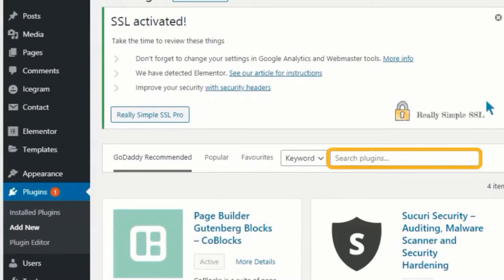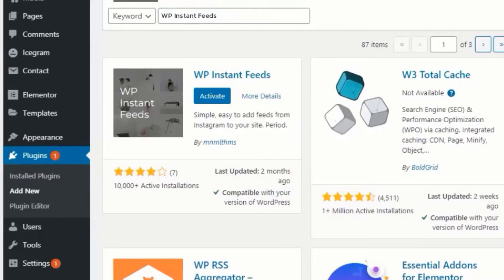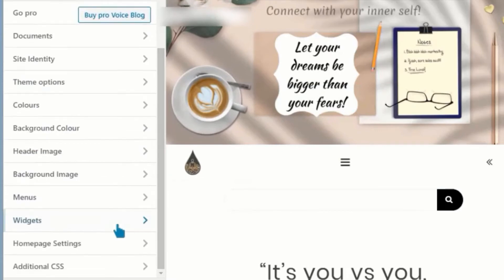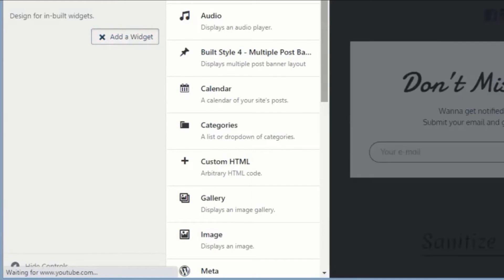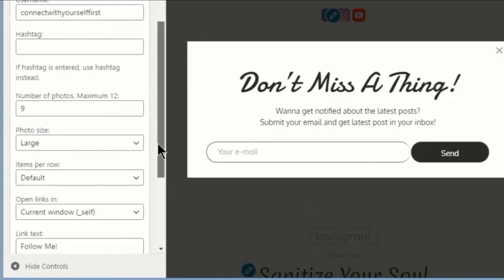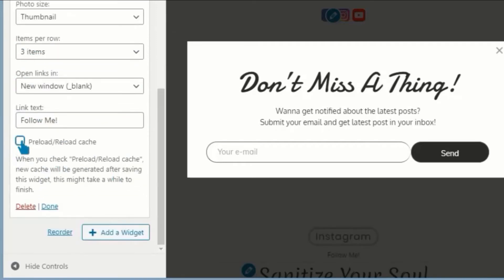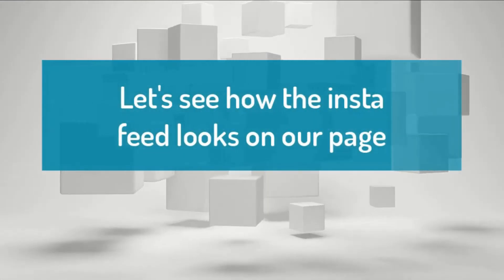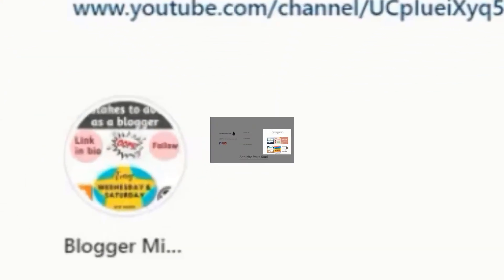How to add Instagram Feed on your WordPress website | Embed insta feed | A-Z Blogging Series 2020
Tutorial on how to add an Instagram feeds to your website and display the latest photos. This video includes step by step guide on how one can display their Instagram account latest posts.

Topics covered -
1. Install WP Instant Feeds
2. Add an Instagram widget to your site

Let's have a look at it in a bit more detail.